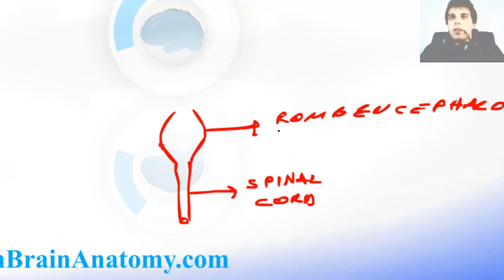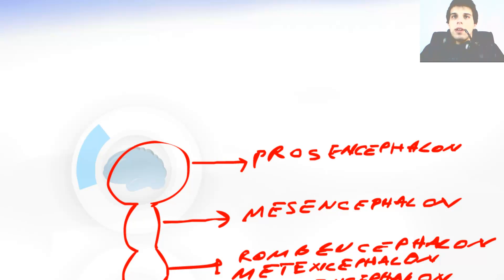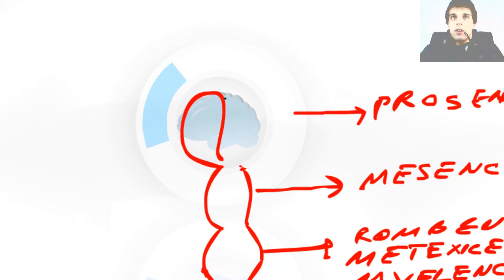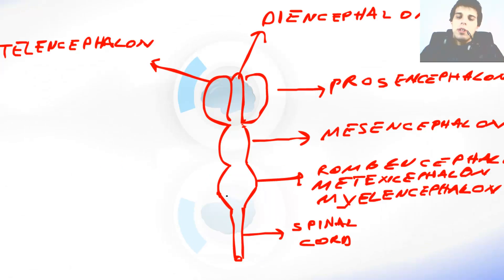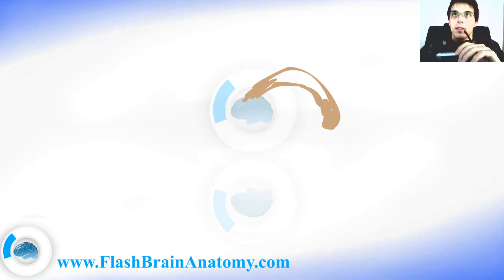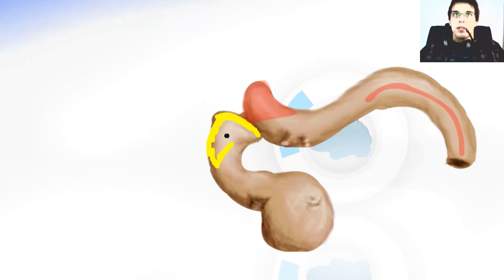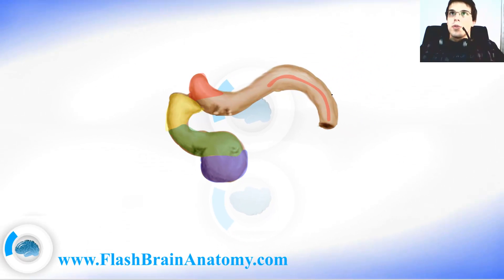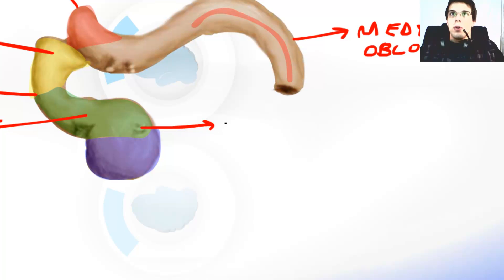Lessons And 3D Anatomy Software: Fetal Brain Development 2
learn not only about fetal brain anatomy but the complete neuroanatomy with out 3D antomy software called the flash brain anatomy.